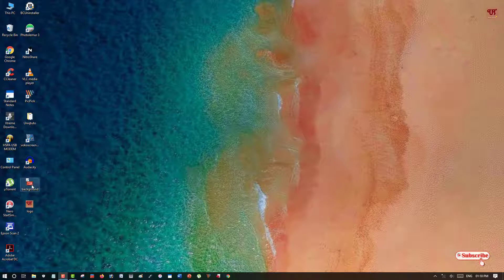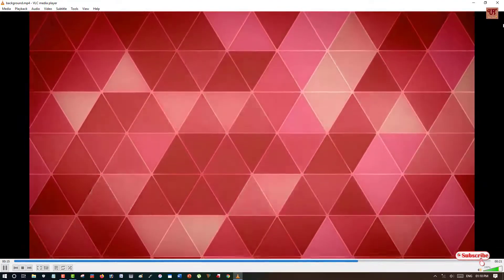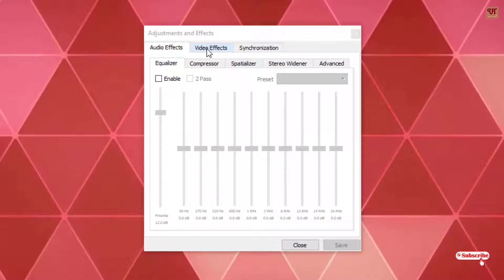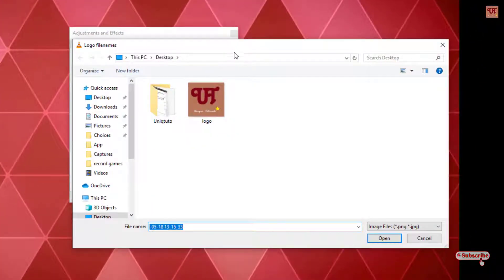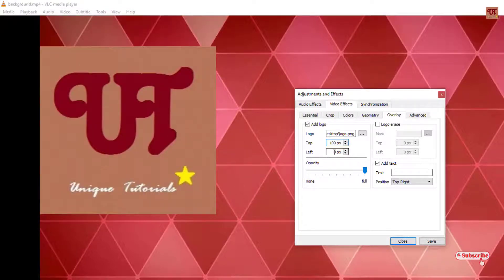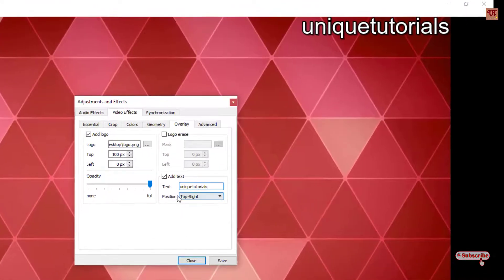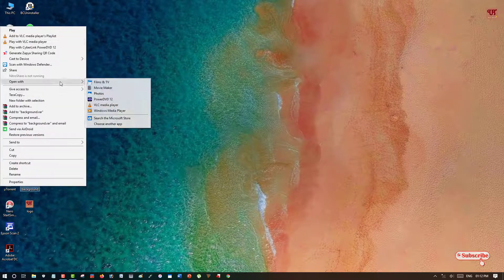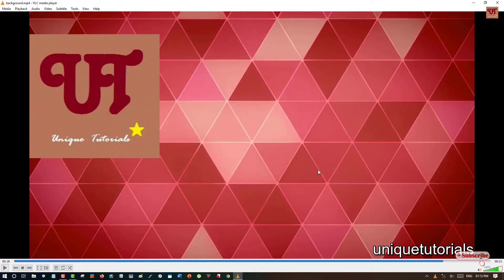How to add Logo and Text in any Video using VLC Media Player in Windows Computer ?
This video tutorial is all about How to add Logo and Text in any Video using VLC Media Player in Windows Computer .